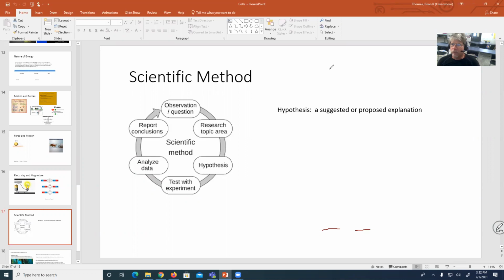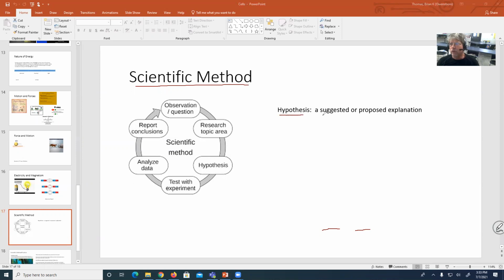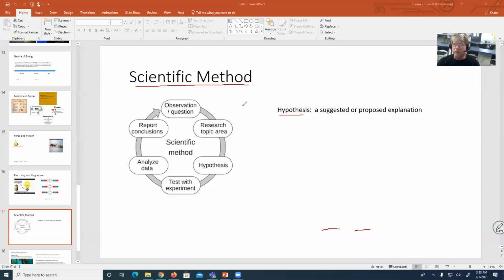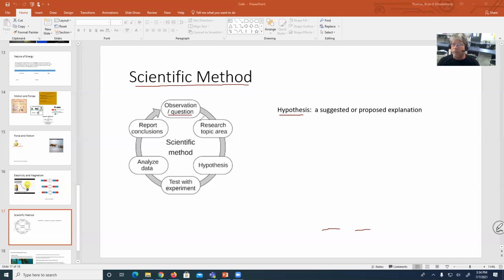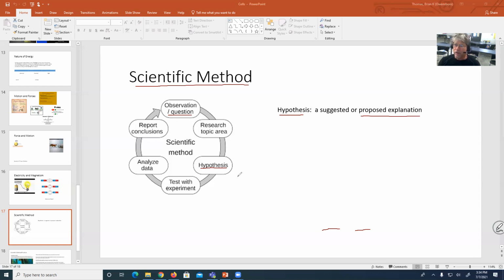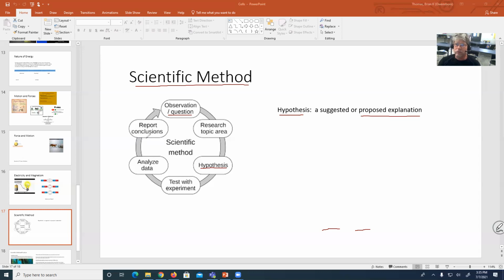Sci Fi Method